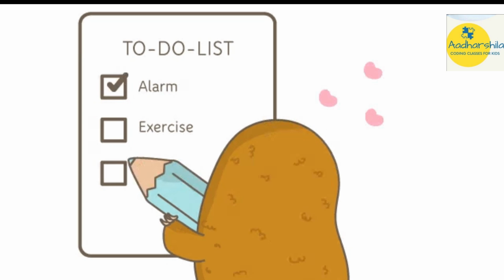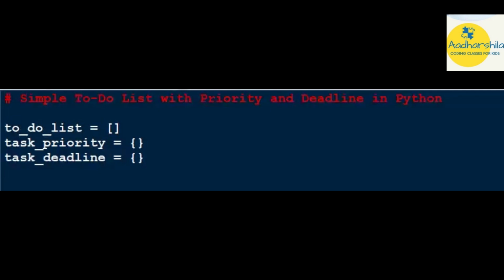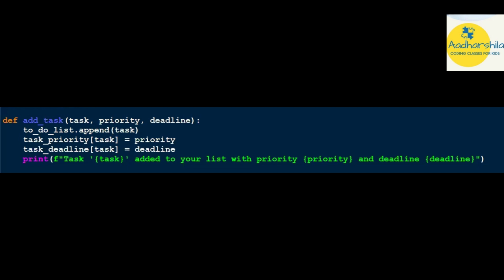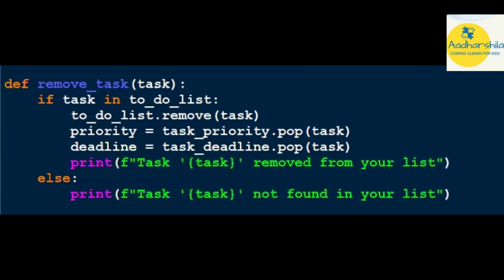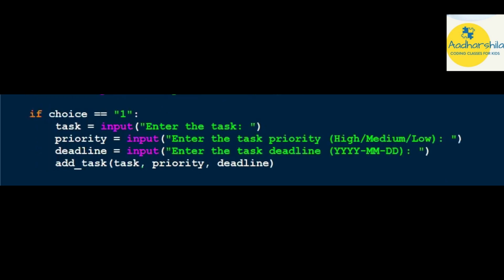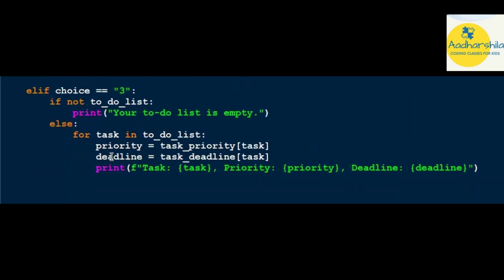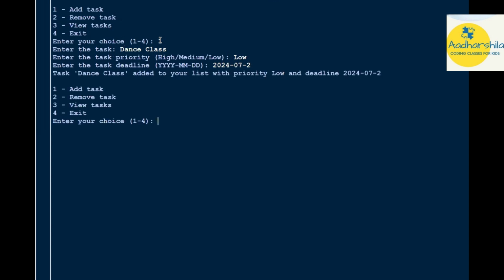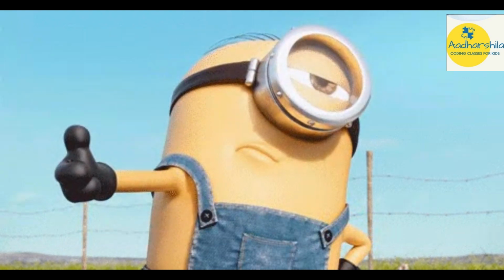TO DO LIST with Python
Hi everyone!!!